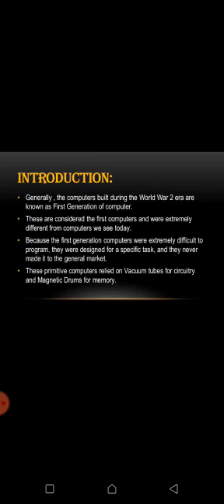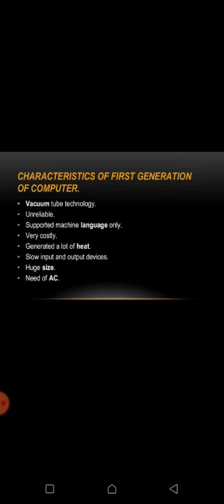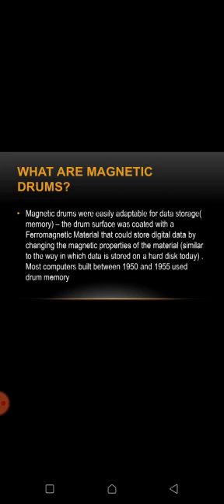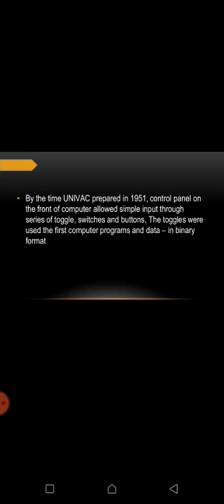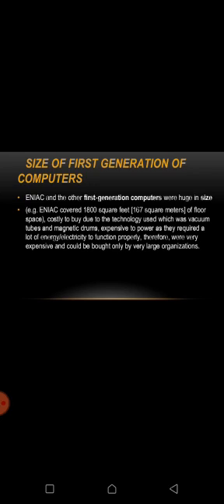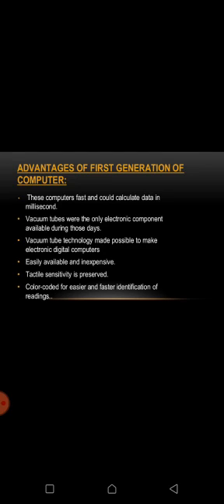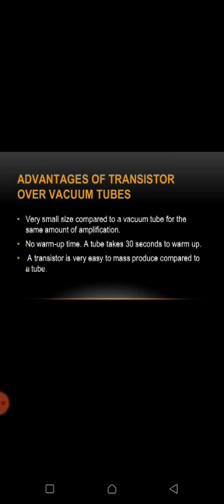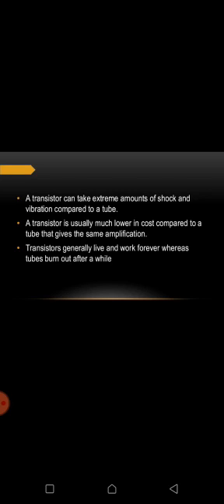Generation of computers